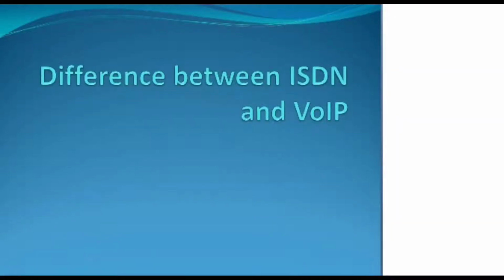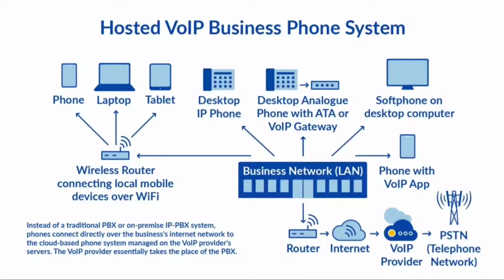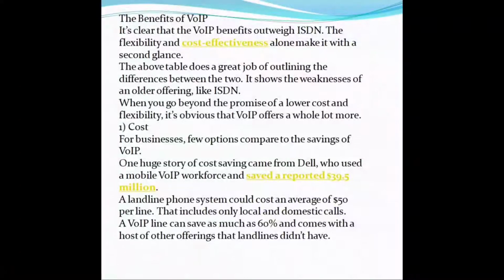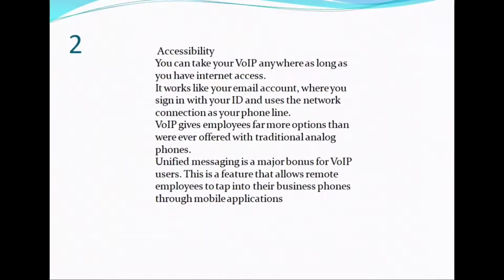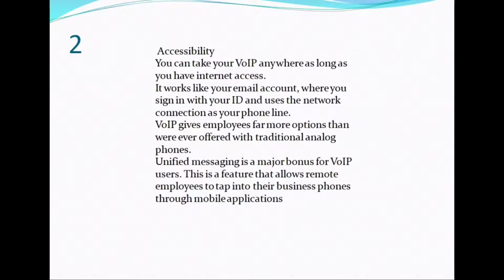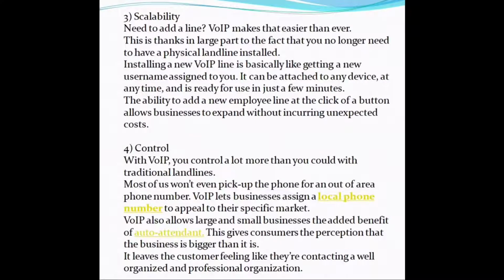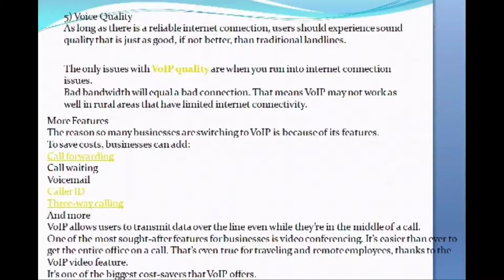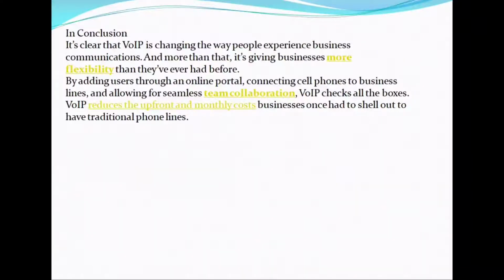What is VoIP ? Difference between ISDN and VoIP